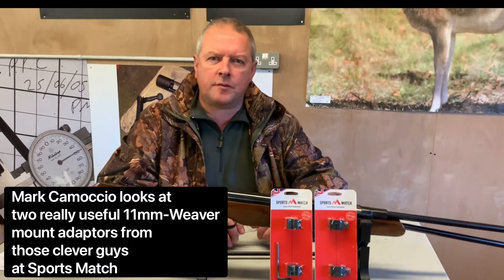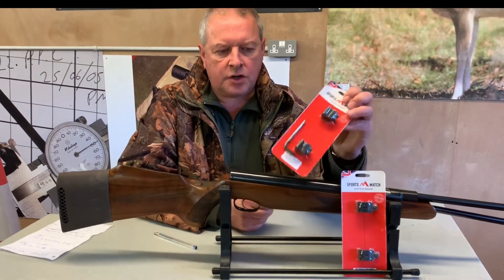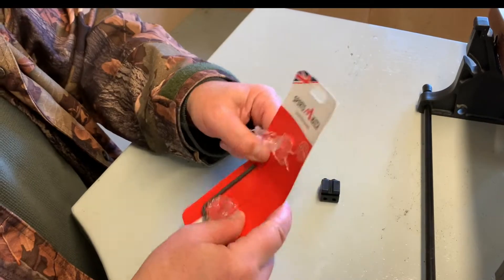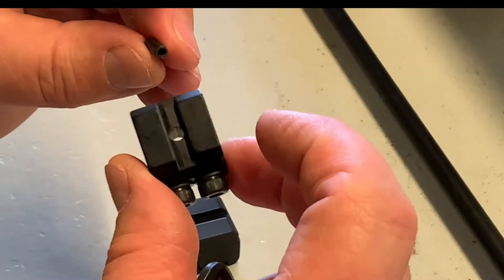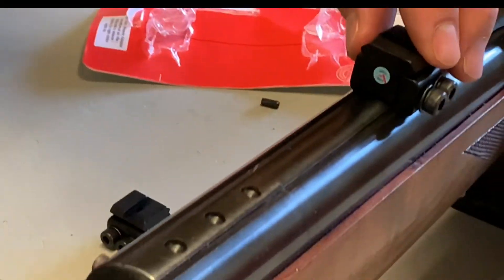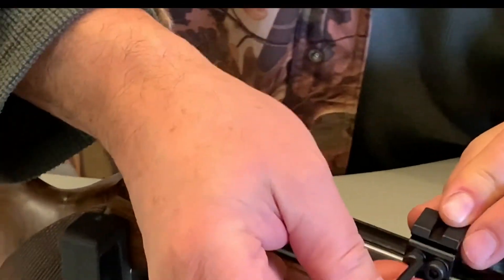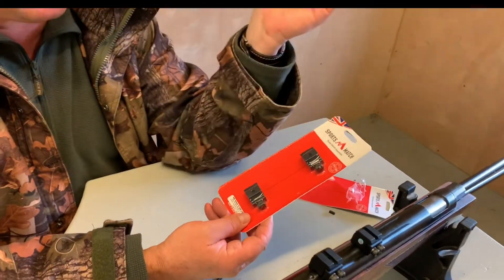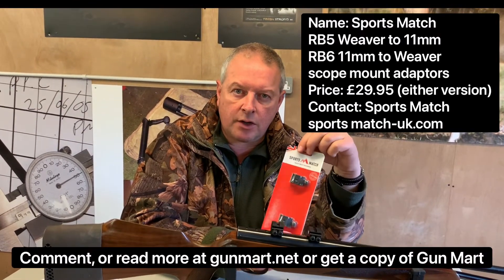Sports Match RB 5 & RB 6 11mm/Weaver adaptors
Mark Camoccio reviews a set of very useful mounting adaptors from Sports Match

For more in-depth reviews, please visit; gunmart.net